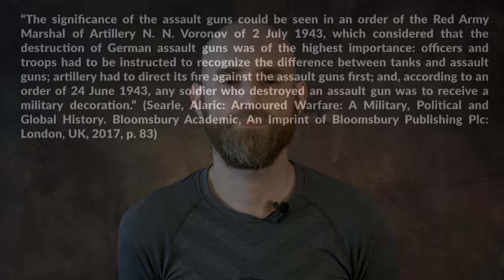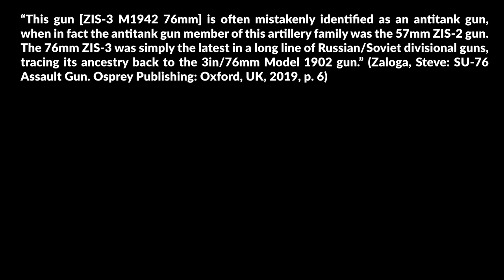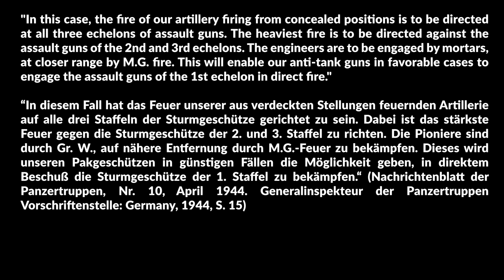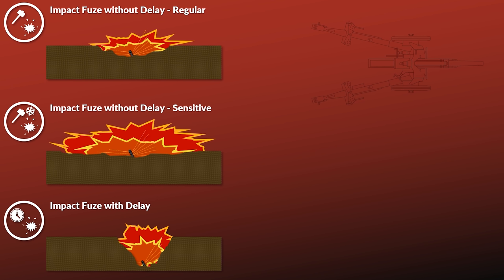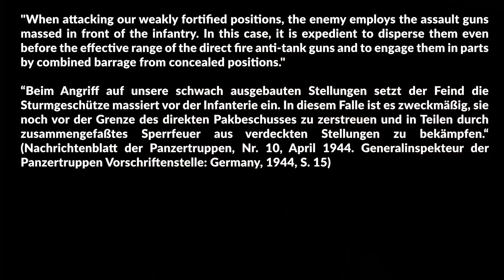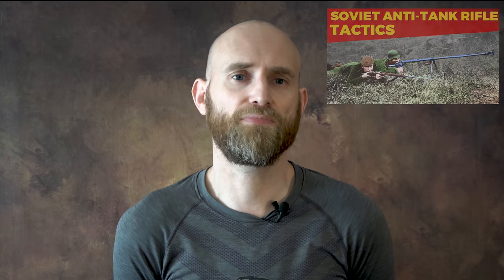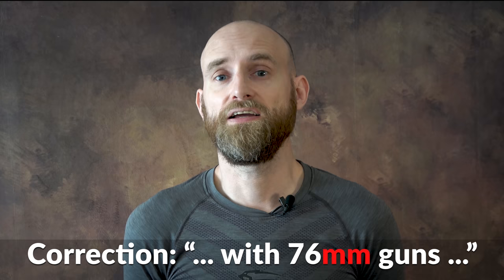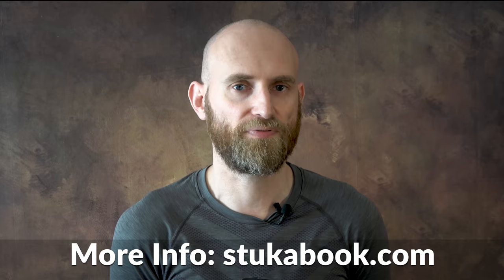Soviet Anti-StuG Tactics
A look at Soviet guidelines to fight German assault guns (Sturmgeschütze) generally called “StuGs”.  Based on guidelines from the Soviet Artillery Journal Issue from May/June 1943. This video also gives some context on how the Soviets perceived German assault guns during the Second World War.

Check out the Stuka - The Doctrine of the German Dive-Bomber Book campaign

Robert Linsdell from St. Andrews, Canada, at anadian War Museum, Vimy Pl, Ottawa, Ontario, Canada.

Modification of the Cover Image by vonKickass.

» SOURCES «

Nachrichtenblatt der Panzertruppen, Nr. 10, April 1944. Generalinspekteur der Panzertruppen Vorschriftenstelle: Germany, 1944.

Töppel, Roman: Kursk 1943: the greatest battle of the Second World War. Helion & Company: Warwick, UK, 2018.

Searle, Alaric: Armoured Warfare: A Military, Political and Global History. Bloomsbury Academic, An Imprint of Bloomsbury Publishing Plc: London, UK, 2017.

Zamulin, V.N.: The Battle of Kursk: Controversial & Neglected Aspects. Helion & Company Limited: Solihull, West Midlands, UK, 2017.

Zetterling, Niklas: Frankson, Anders: Kursk 1943: A Statistical Analysis. Frank Cass: London, UK, 2000.

Glantz, David M.: Colossus reborn: the Red Army at war: 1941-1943. University Press of Kansas: Kansas, 2005.

Zaloga, Steve: SU-76 Assault Gun. Osprey Publishing: Oxford, UK, 2019.

Glantz, David M.; Orenstein, Harold S.: The Battle for Kursk, 1943: The Soviet General Staff Study. Frank Cass: London, UK ; Portland, Oregon, USA, 1999.

Dunn, Walter S.: Hitler’s Nemesis: The Red Army, 1930-45. Stackpole Books: Mechanicsburg, PA, 2009.

Soviet Documents on the Use of War Experience: Volume III: Military Operations 1941 and 1942. translated by Orenstein, Harold S. Routledge: London, UK, 2016.

Soviet Documents on the Use of War Experience: Volume I: The Initial Period of War 1941. translated by Orenstein, Harold S. Routledge: London, UK, 2015.

TsAMO: F. 500, Op. 12480, D. 137: Sturmgeschütz-Schule Lehrstab: Merkblatt – Die Geschützbedienung, Burg b. M., Oktober 1943.

Pöhlmann, Markus: Der Panzer und die Mechanisierung des Krieges: Eine deutsche Geschichte 1890 bis 1945. Ferdinand Schöningh: Paderborn, 2016.

Spielberger, Walter; Doyle, Hilary Lous: Sturmgeschütze: Entwicklung und Fertigung der sPak. Motorbuch Verlag: 2014.